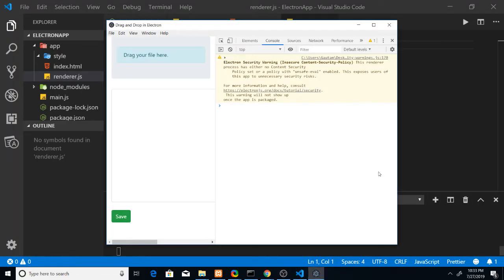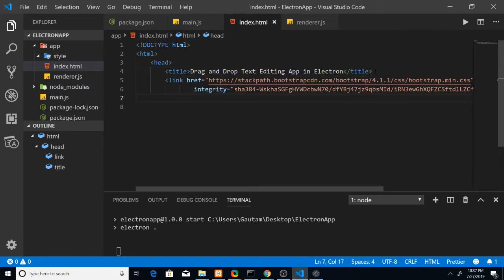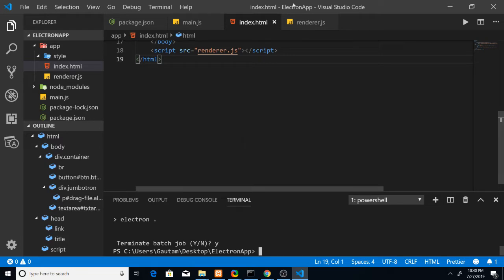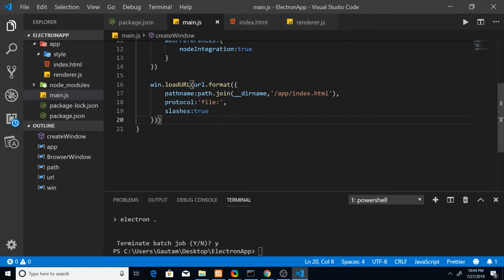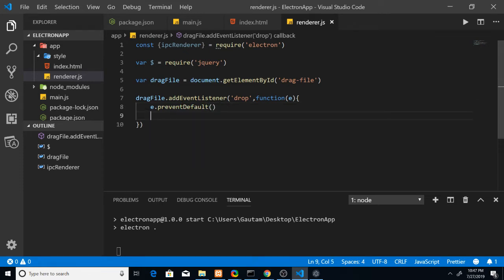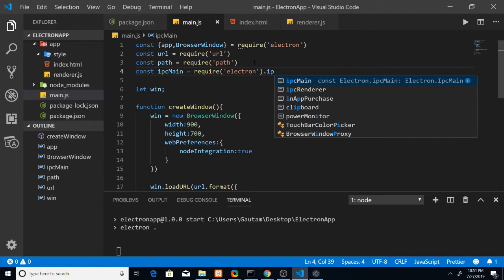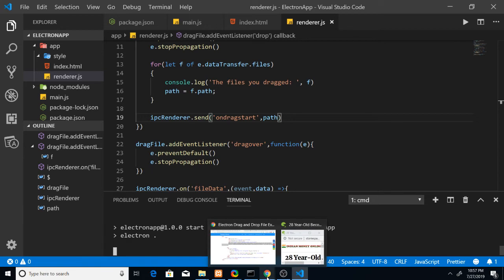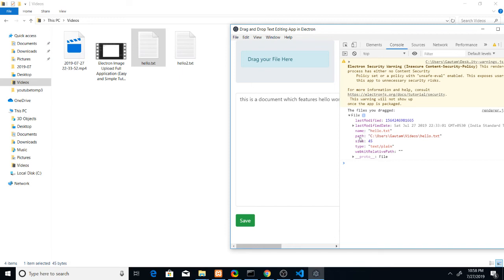Electron Drag and Drop File Upload Editing Application - Coding Shiksha